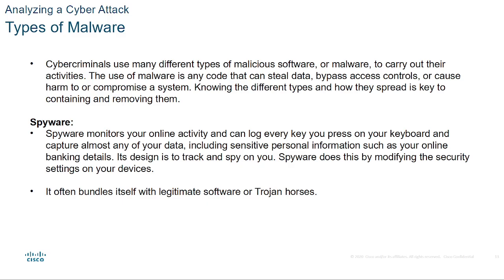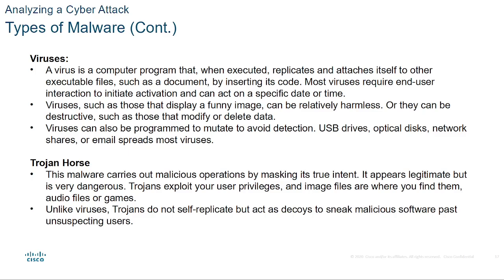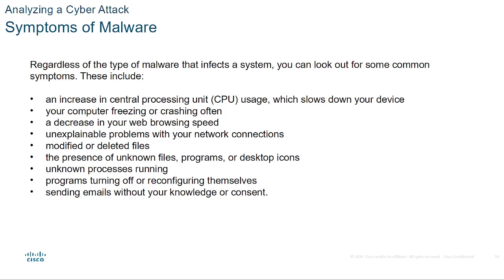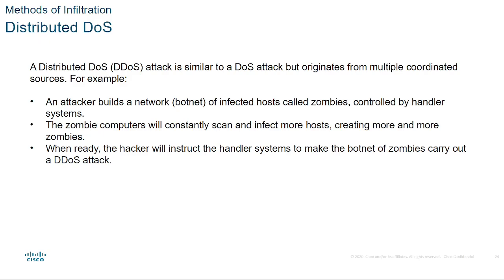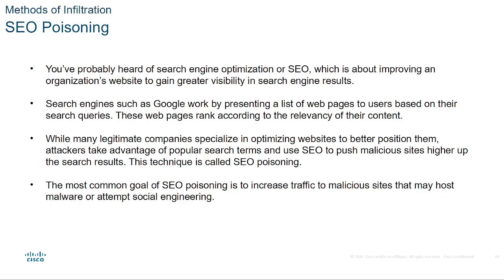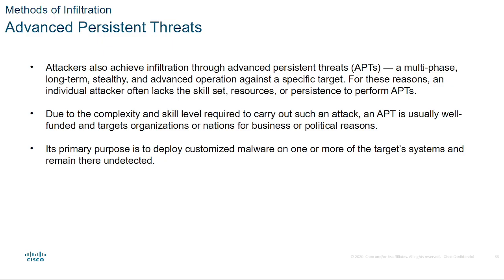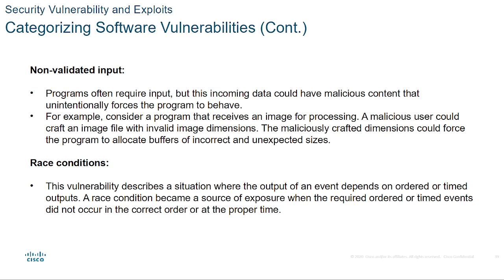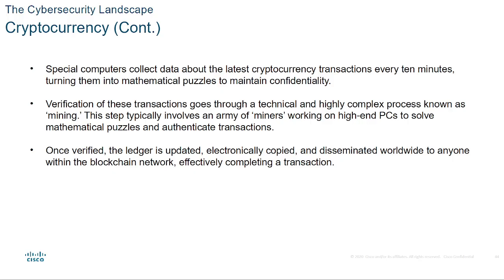Introduction To Cybersecurity: Module 2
Module 2: Malware, Exploits & Vulnerabilities | Cisco Intro to Cyber

How do hackers actually get in? In Module 2, we dive into the technical side of attacks. We break down the difference between a vulnerability and an exploit, analyze different types of malware, and look at the techniques attackers use to infiltrate systems.

In this video, we cover:
2.0 Attacks & Concepts: Overview of common threats.
2.1 Analyzing a Cyber Attack: Recognizing malware symptoms and types.
2.2 Methods of Infiltration: Social engineering, phishing, and technical exploits.
2.3 Vulnerabilities vs. Exploits: How to find and understand security gaps.
2.4 The Landscape: Categorizing security vulnerabilities for better defense.